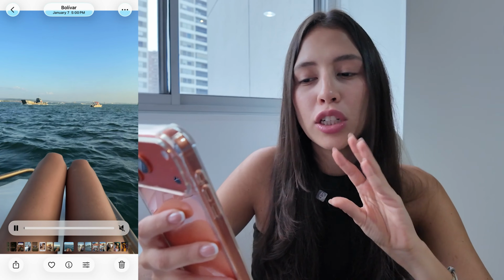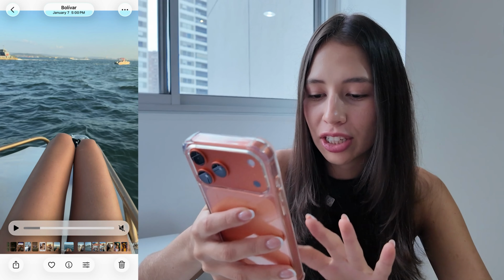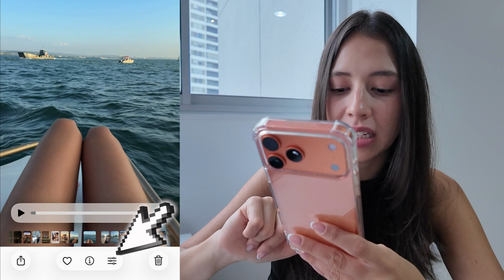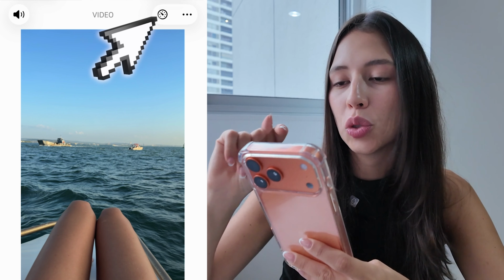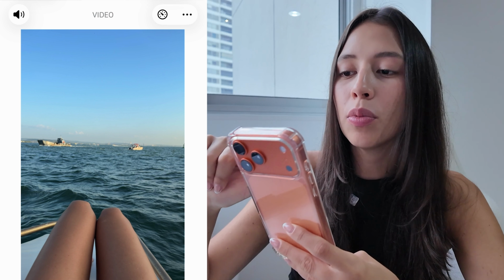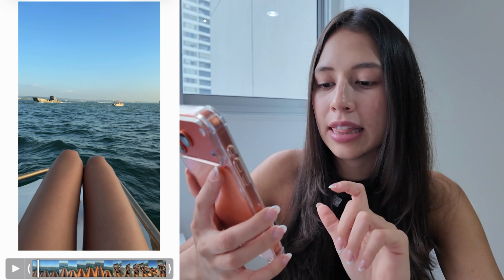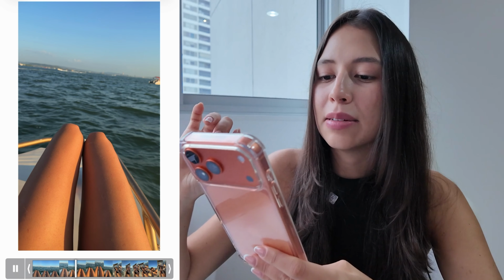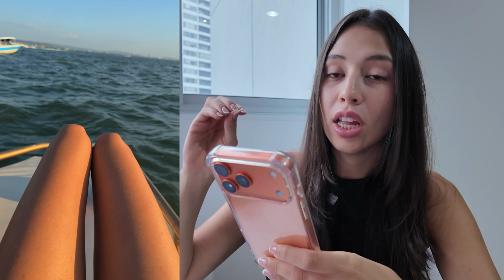How To Slow Down a Video on iPhone (Easy Slow Motion Tutorial)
In this video, I’ll go over how to slow down a video on iPhone using the Photos app and built-in video editing tools. I’ll show how to choose a clip, open the edit options, and use the speed control slider to create smooth slow motion. You’ll see how to adjust playback speed, stretch key moments, and preview the slow motion effect in real time. This iPhone tutorial covers video speed settings, slow motion editing, iOS features, and simple steps for clean mobile video editing.

Be sure to watch this video all the way as I cover how to control video speed, fine-tune slow motion level, and avoid common iPhone editing mistakes. I’ll explain how to enhance action shots, improve motion timing, and make short clips stand out on Instagram Reels, TikTok, and YouTube Shorts. You’ll learn how to edit video on iPhone, adjust frame timing, trim clips, and save high quality slow motion videos. These tips help boost video quality, improve content creation, and make social media videos more engaging.

iPhone makes video editing simple with built-in tools like the Photos app, speed control slider, and easy save options. iOS gives smooth playback, clear preview, and fast export for slow motion videos without extra apps. This guide shows how iPhone handles video speed, slow motion effect, playback control, and mobile editing in a clean layout. If slow motion, video editing, iPhone camera tips, iOS editing tools, and content creation feel confusing, this step-by-step breakdown makes iPhone video editing clear and easy.

– Maria

Timeline:
0:00 - Introduction
0:14 - Choosing Video to Slow Down
0:20 - Opening Editing Options
0:30 - Selecting Speed Control
0:40 - Adjusting Slow-Motion Level
0:50 - Saving Slowed Video